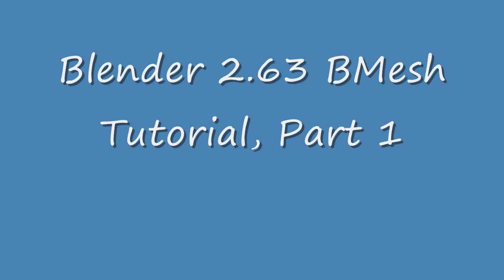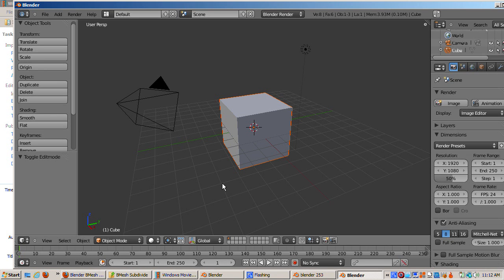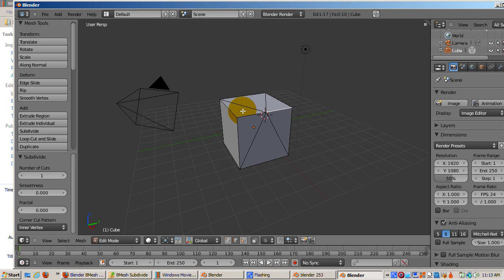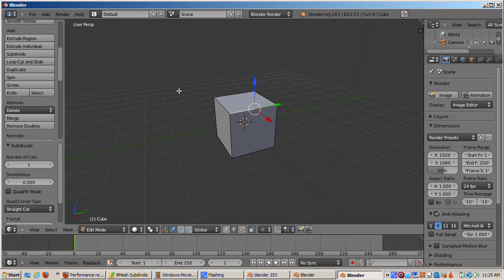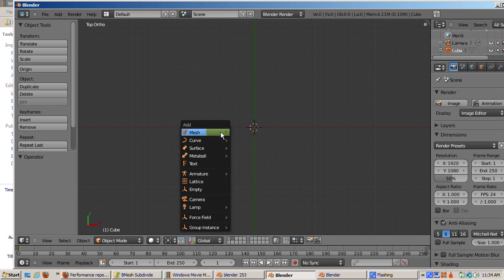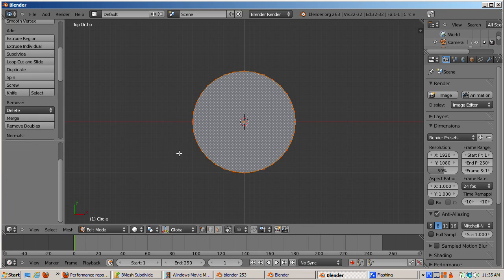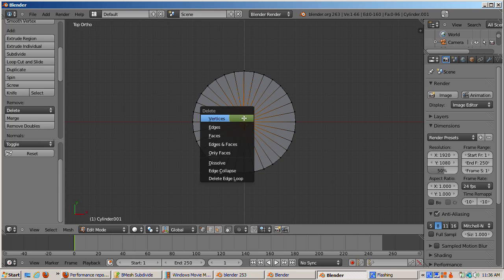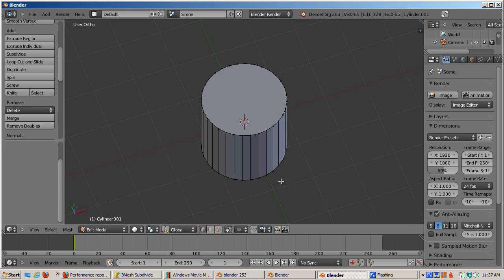Ira Krakow's Blender 3D 2.63 BMesh Tutorial, Part 1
The purpose of this tutorial is to compare some pre-BMesh and post-BMesh  modeling operations, to give you a flavor for why BMesh is a good thing.  BMesh is a rewrite of the modeling architecture in Blender to support polygons of any number of sides. Before Blender 2.63 Blender only supported triangles (3 sided polygons) and quadrilaterals (quads) (4 sided polygons).  With BMesh, Blender can create polygons with any number of sides.
We'll start with Subdivide.  Subdividing is a good place to begin looking at BMesh because subdivide actually is an edge related edit operation (you're basically splitting edges in half).  Edges correlate to sides of a polygon.  Subdivide either explicitly splits an edge (if an edge is selected), or implicitly splits the edges formed by the selected vertices and/or faces.  This process creates new vertices, which must belong to a face.  The vertex cannot just be sitting on an edge without belonging to a face.  Before Blender 2.63 (i.e., with BMesh), the face could only be 3 sided (triangle) or 4 sided (quad).  With BMesh, the face can have any number of edges.  This makes for a cleaner topology, making it easier to add detail to your model.